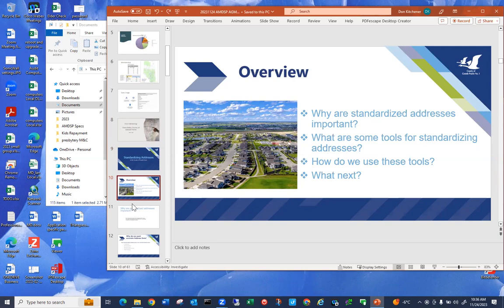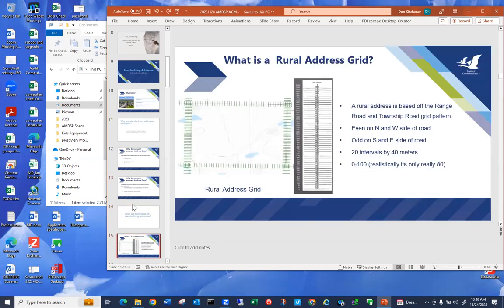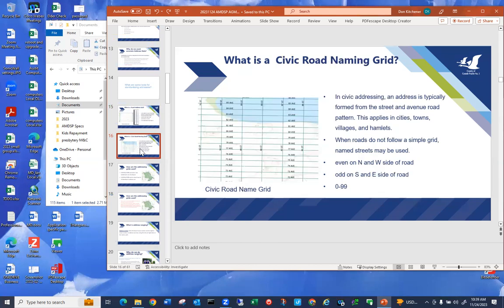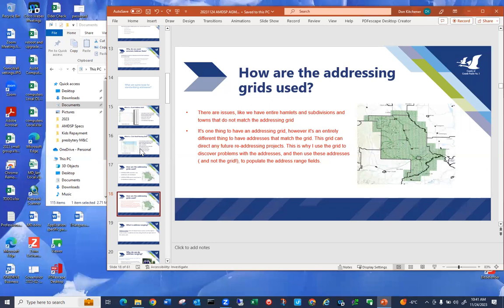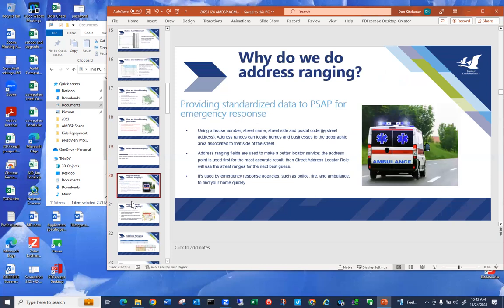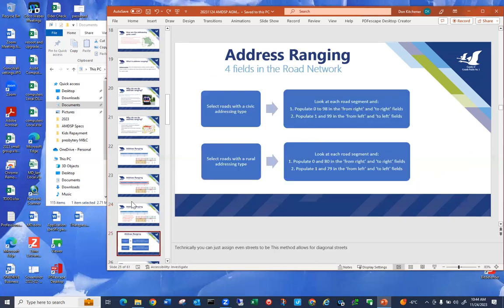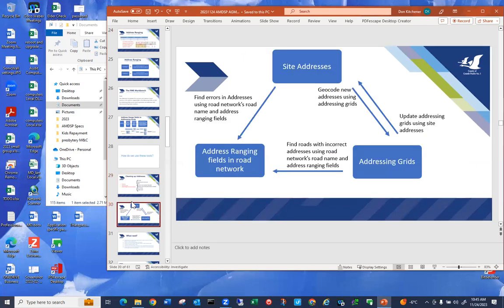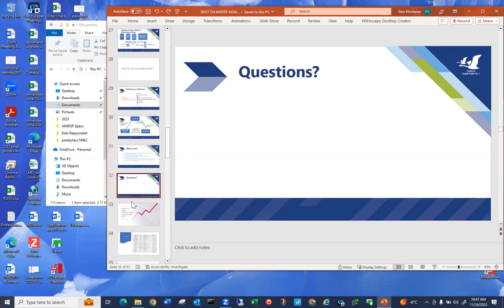AMDSP - 2023 AGM - Addressing Presentation - Claire Bibby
Recording of the presentation given by Claire Bibby at the 2023 Alberta Municipal Data Sharing Partnership Annual General Meeting, held Nov 24, 2023.